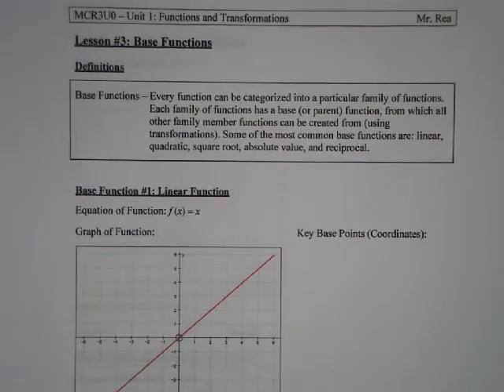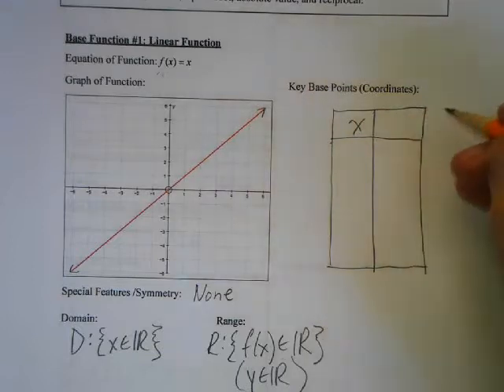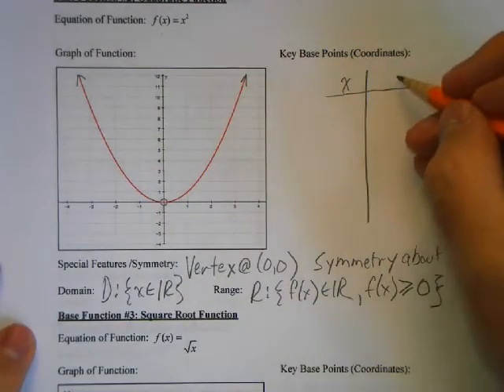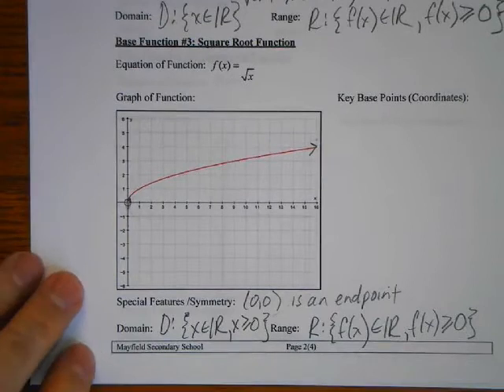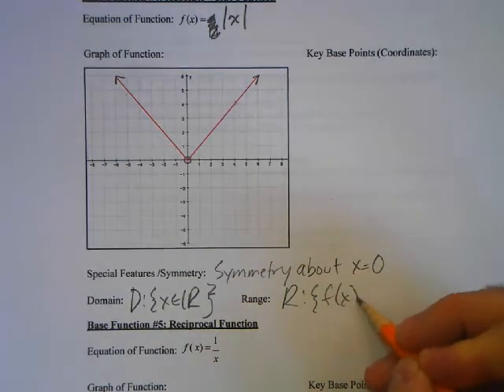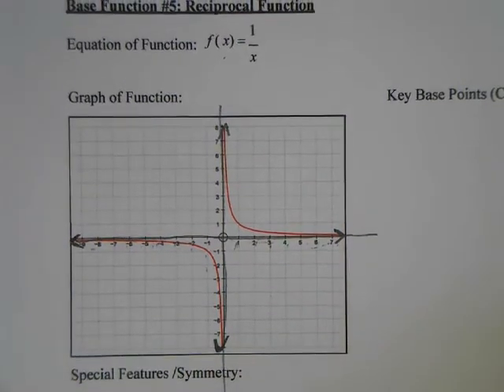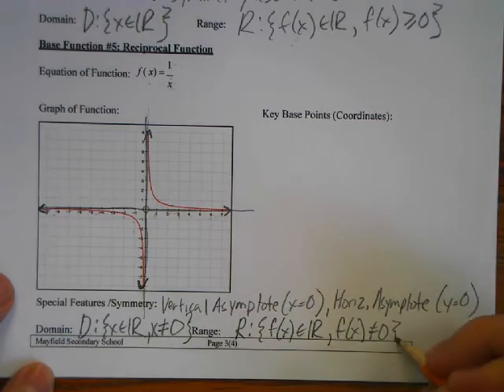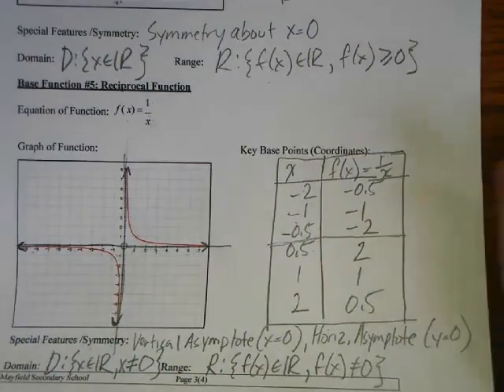MCR3U - Base Functions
Learn about the 5 base functions (linear, quadratic, square root, absolute value, and reciprocal) and their equations, graphs, key features and key base points.